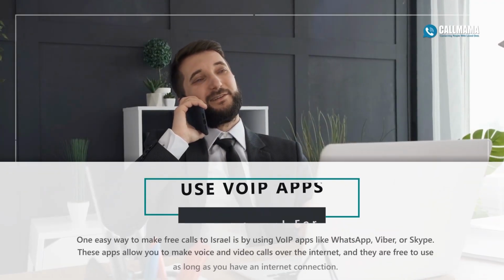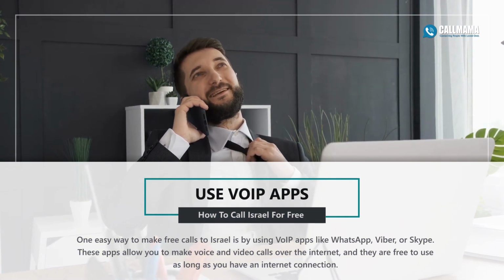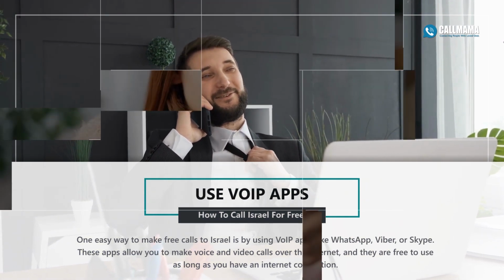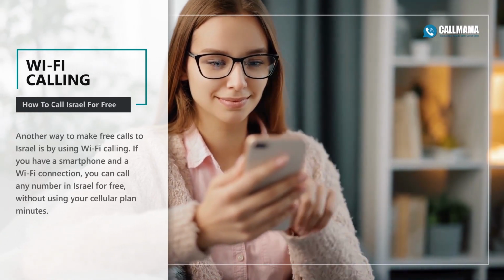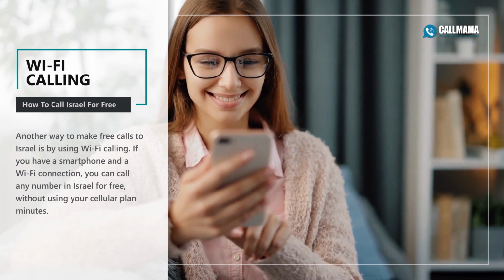How To Call Israel For Free: Try service risk-free - No setup fees or contracts | Callmama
In addition, we offer a variety of features that make our service the perfect choice for your needs, including call forwarding, voicemail, conference calling, and more. Best of all, our friendly customer service team is available 24/7 to help you get started.